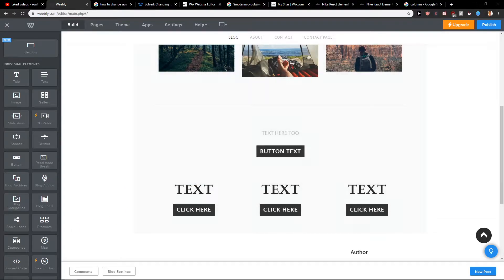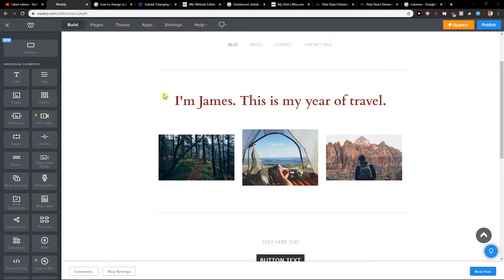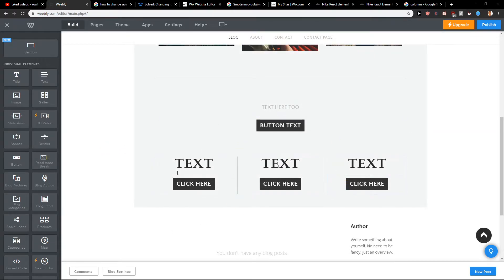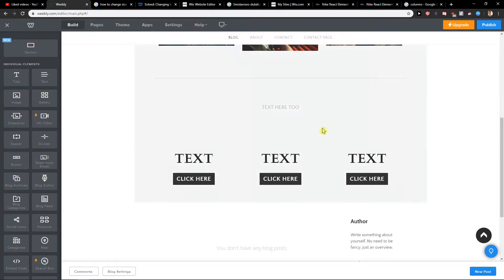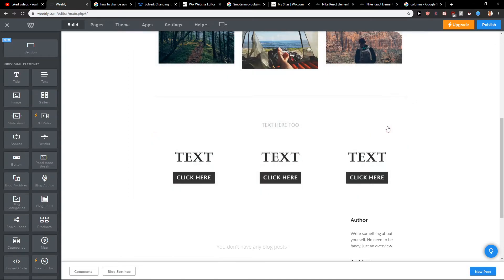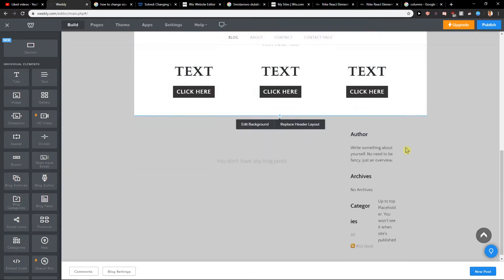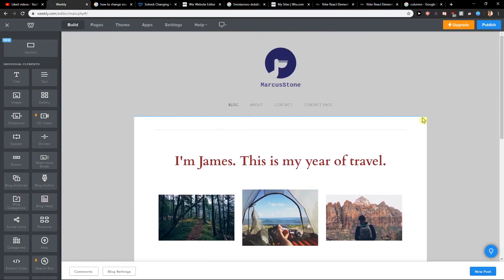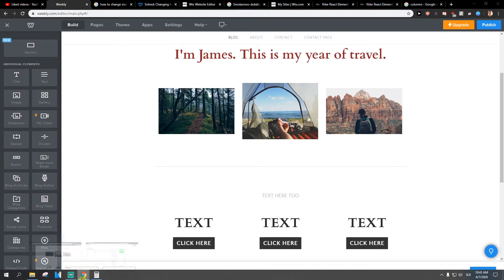How To Delete Sections (ELEMENTS) IN Weebly